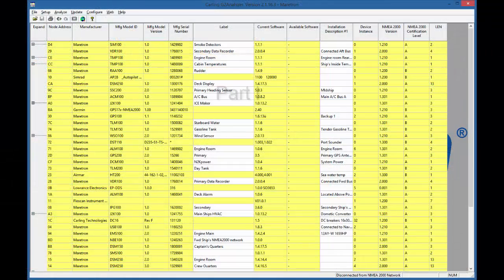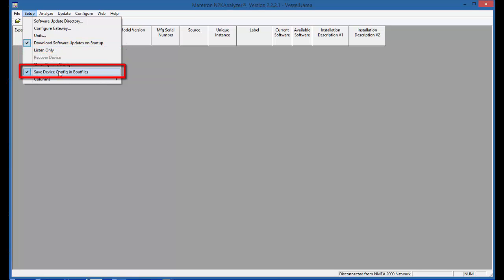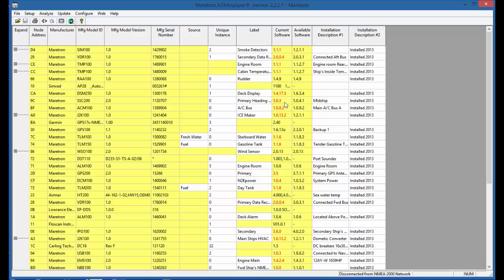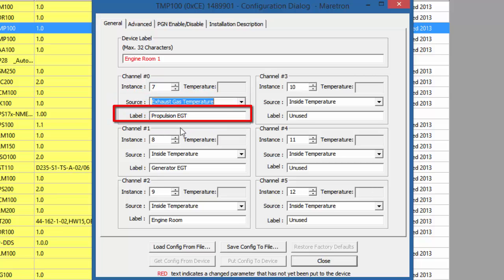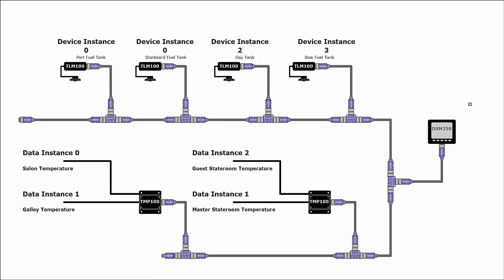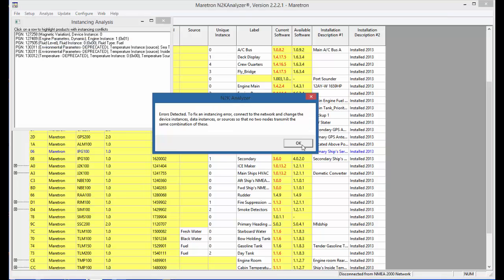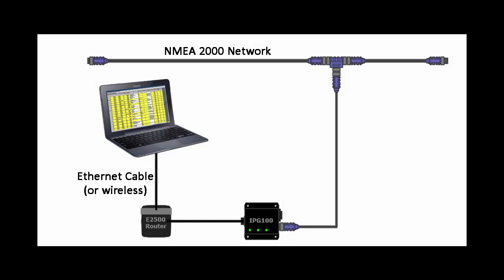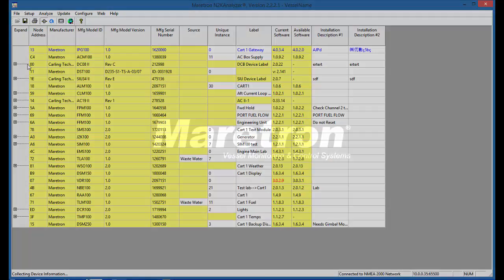N2KAnalyzer Introduction - Part II